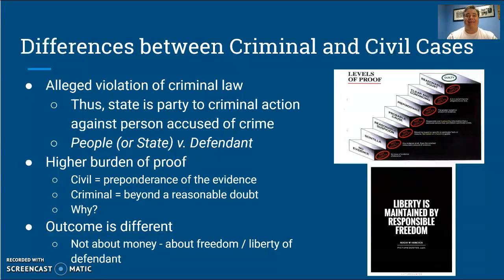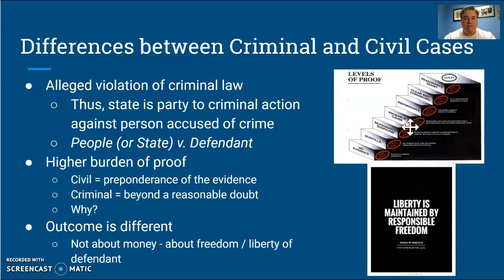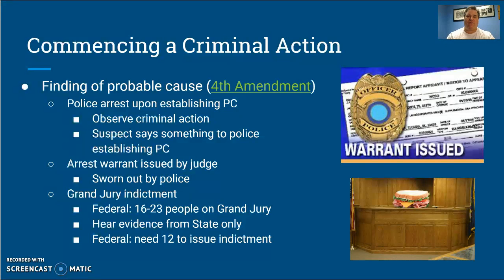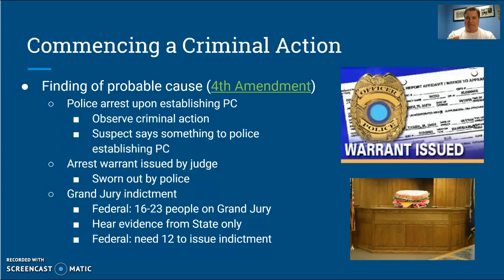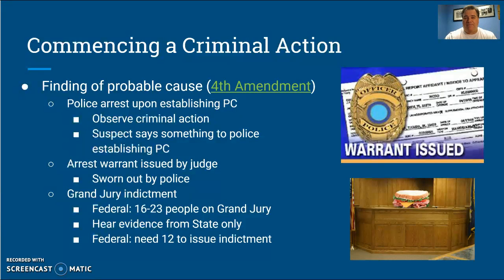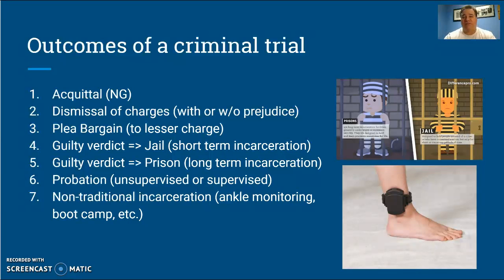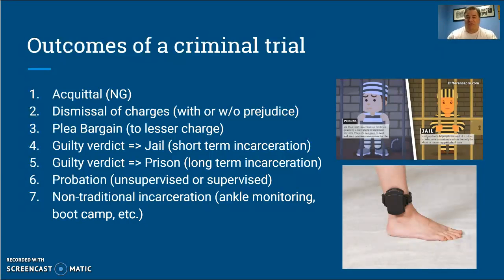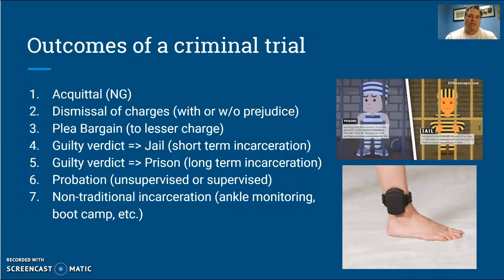Basics of Criminal Matters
Another video lecture for my Law class at Libertyville High School.